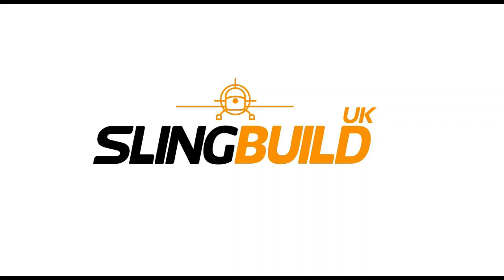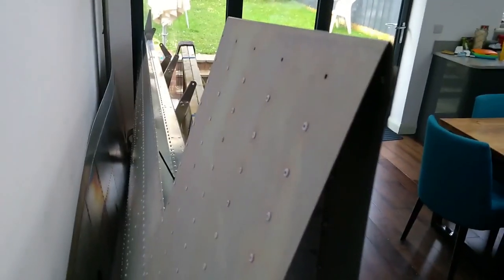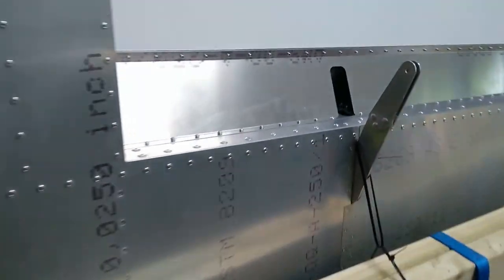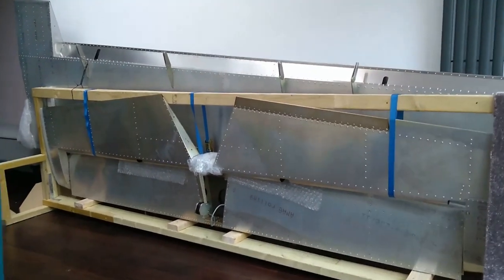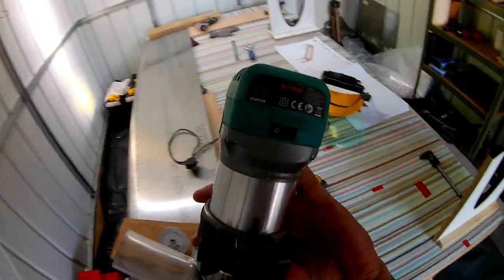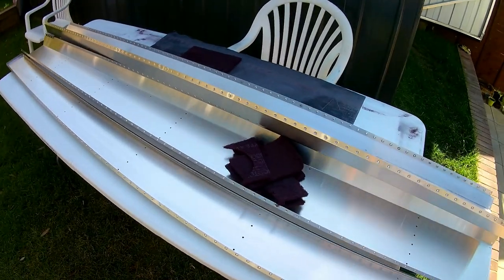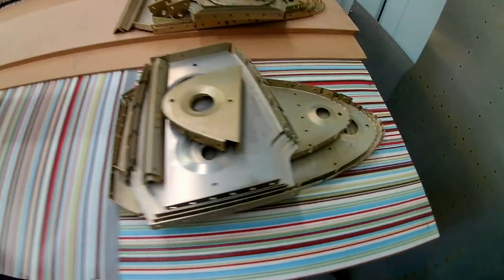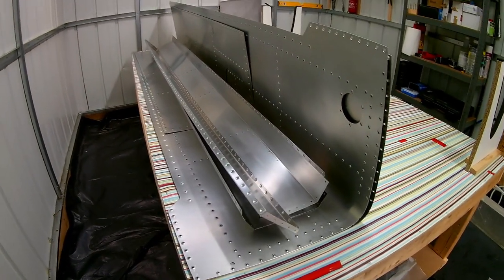Sling TSi Build - Wing & fuel tanks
Right wing now completed and getting ready for building the fuel tanks.